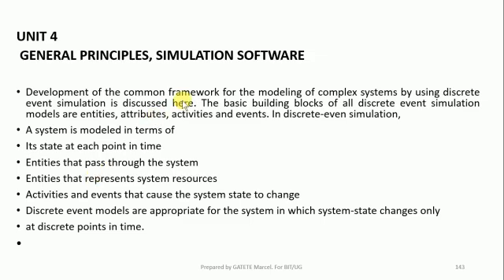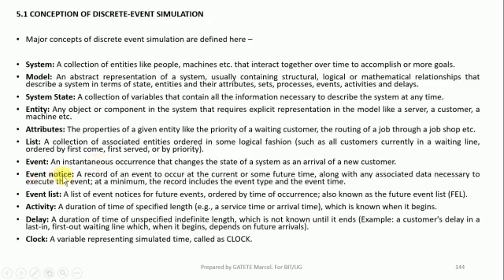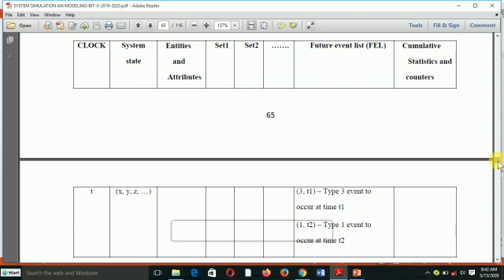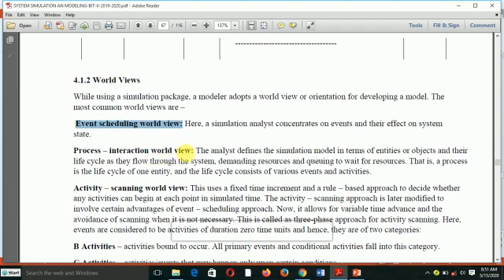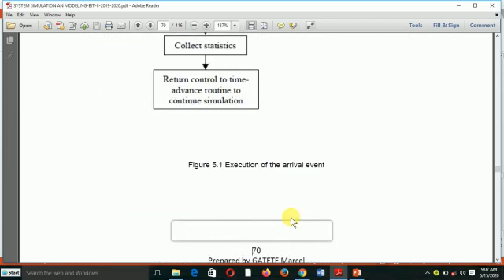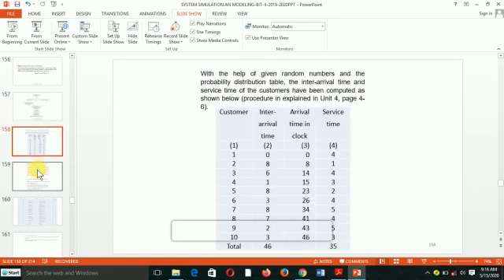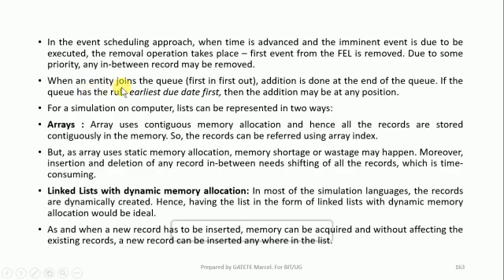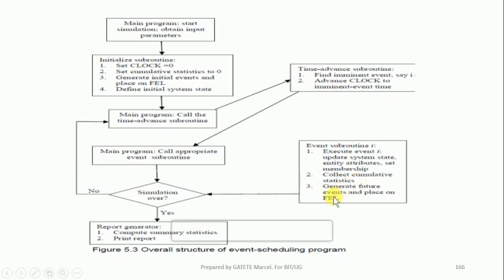Business System Simulation and Modeling Unit 3 part 3